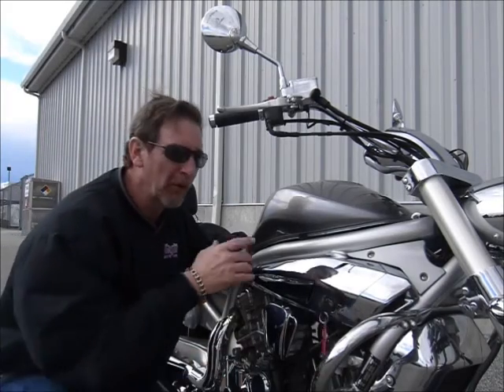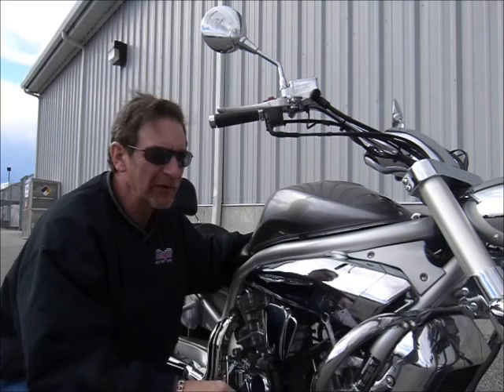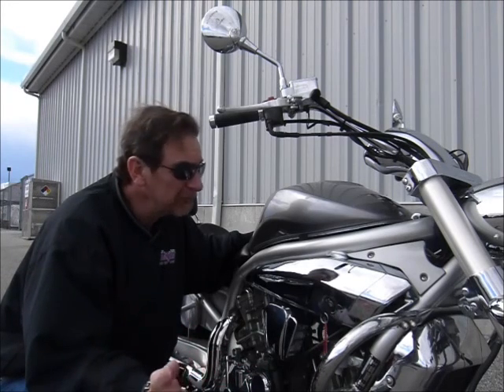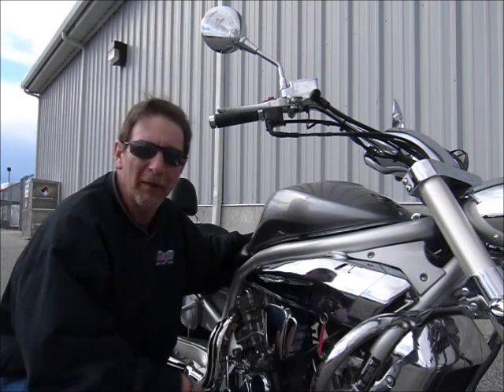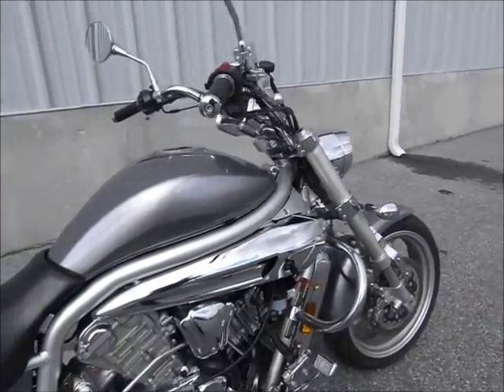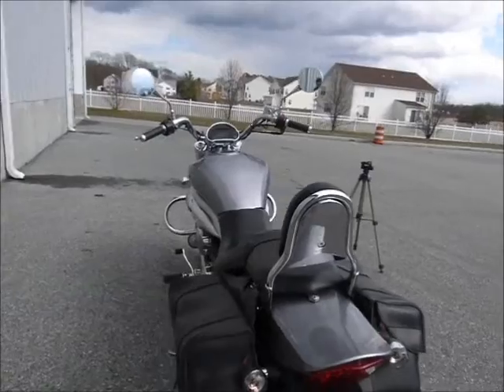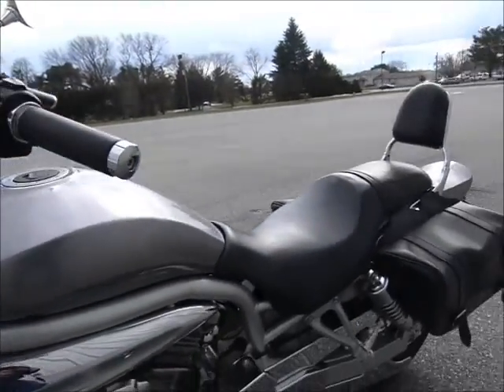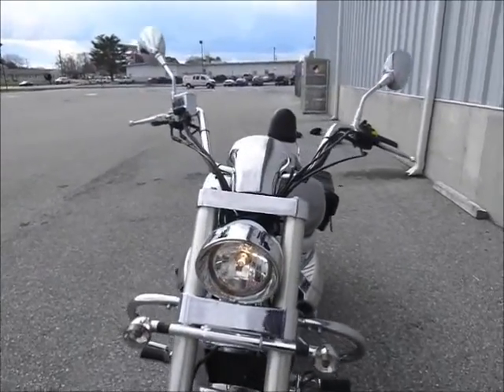2007 Hyosung GV650 Aquila Stock #9-2384 @ Diamond Motor Sports